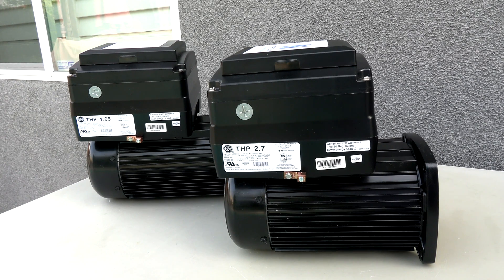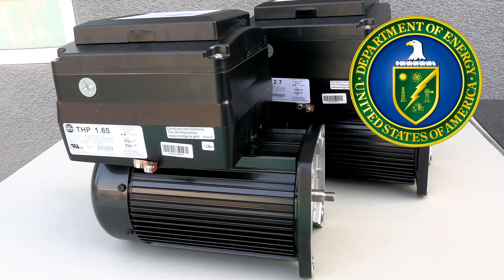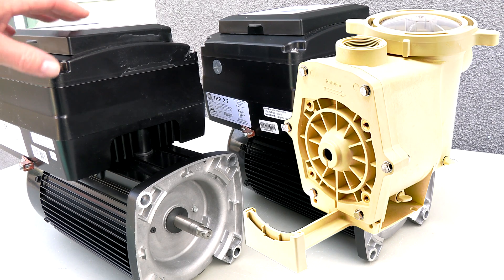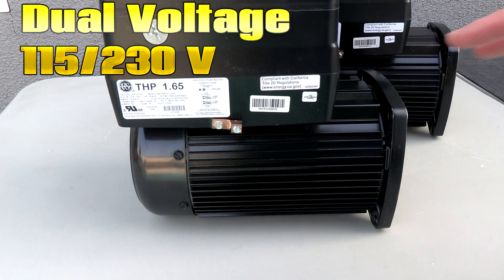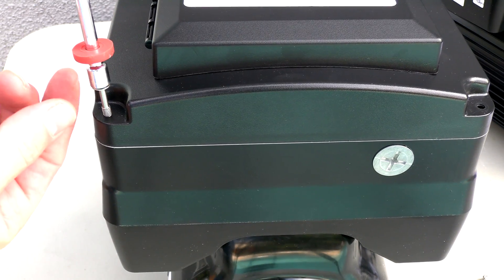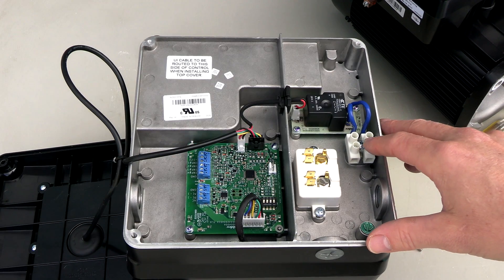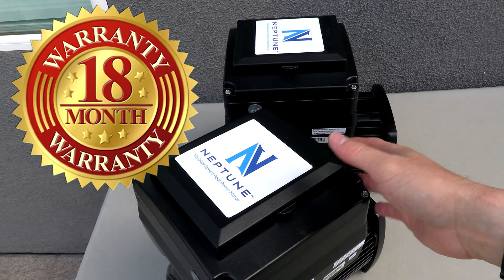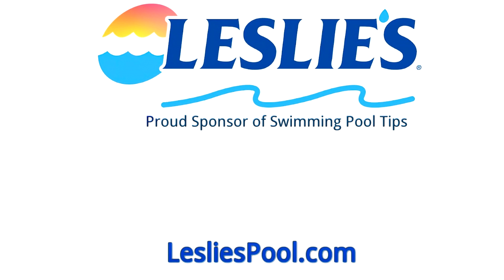Save Time and Money by Installing a NIDEC VS Motor When Replacing Your Old Motor. Simple and Easy!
The Neptune variable speed motor and control provide flexibility and ease when it comes to upgrading to a variable speed pump. After all, the real heart of the pool pump is the motor on the back. Why spend $1,600 on an entirely new pump when just replacing the motor on the back with a Neptune VS motor will fix the problem. And no replumbing is needed. Simply remove the old motor and install the Neptune VS motor on the back of your existing pump.

The Neptune variable speed pool pump motor is a premium efficient product that includes a fully integrated motor, control, and user interface (UI). This U.S. MOTORS product gives you programming flexibility and speed range capability. It is also designed to communicate and operate with a variety of external automated system controllers in addition to the onboard control panel.

The Neptune variable speed motor is easy to install. By replacing an old single-speed pump motor with a Neptune, your customers can keep their properly functioning pump and quickly upgrade it into a much more energy-efficient product. The Neptune is also easy to program. Underneath the lid is a Quick Start Guide that provides step-by-step instructions to ensure your customers save energy and properly filter the pool. The Neptune comes with a factory-installed run schedule which allows the unit to function after simply setting the time of day.

The Neptune provides rugged construction for longer life. The enclosure is finned aluminum that provides a water ingress protection level of IPX5, which helps achieve a long field life in outdoor environmental conditions. To pass the IPX5 test, a water hose must be sprayed onto the motor from all directions with no water getting inside the motor.

One of the best features of the Neptune variable speed pool pump motor is the quietness with which it runs. The motor control has no switching mechanisms. When the motor is programmed for slower speeds, the sound levels are typically much reduced compared to the homeowner’s old single-speed motor-powered pump.

The Neptune offers a long list of other features:

The total horsepower (THP) rated, from 1.25THP to 2.70THP
Single-phase input, 50 or 60 Hz
1.25THP and 1.65THP models offer dual voltage capability (115/230V)
Speed range = 600 to 3450 RPM
Efficiency is 80%+
Mounting options: Square flange of C-flange 56J mount
Rotation = counterclockwise viewing the motor shaft
Low-temperature monitor. The motor, if set to do so, will automatically turn on during cold temperatures to keep the water moving which helps prevent pipe damage.
Capability to set up to seven daily schedules
Adjustable priming time and speed
Menu keypad lockout feature
Fully integrated product for simple drop-in installation with no complex motor and control wiring. Simply connect your power supply!
Premium Energy Efficient, Variable Speed, Square Flange, Category "S"
Again, simply replacing an old single-speed motor on the back is one easy way to upgrade to a variable speed pump.